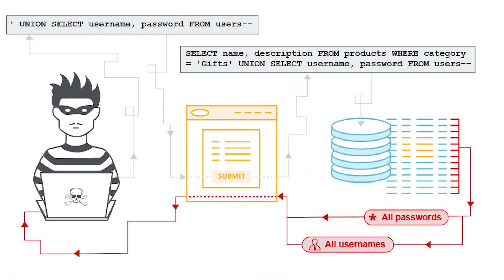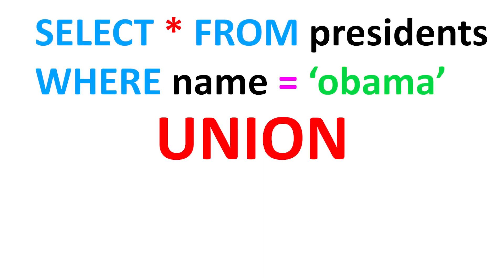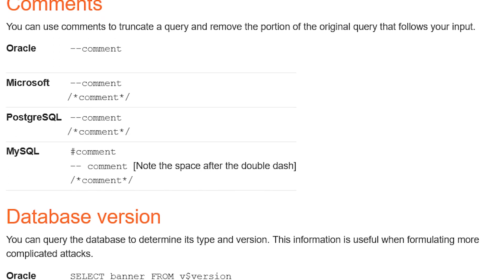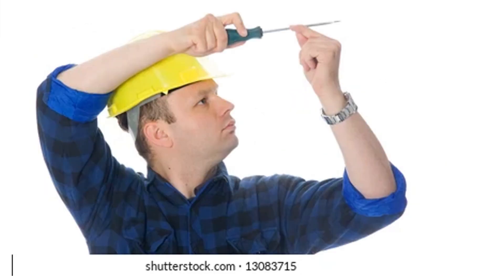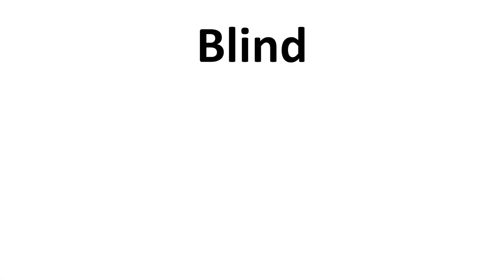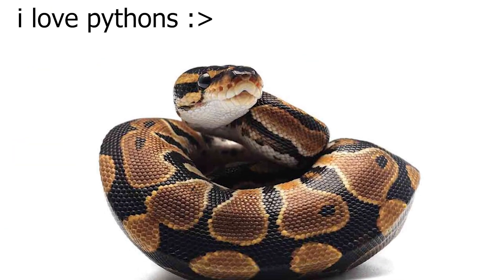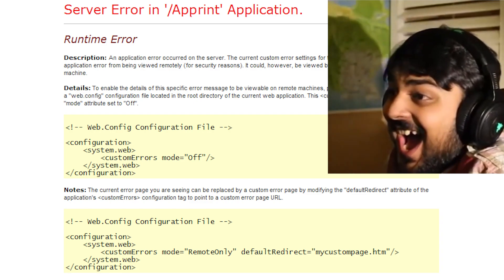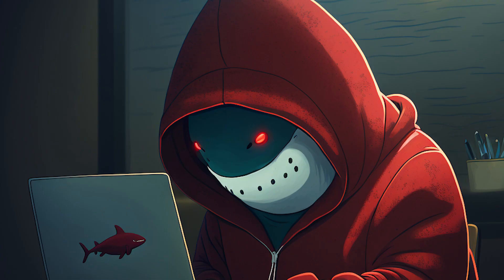SQL Injection: The Internet's Easiest Vulnerability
Lud & Schlatt's Music Emporium
Cuphead OST - Clip Joint Calamity, High-Seas Hi-Jinx
Smash Ultimate OST - Gusty Garden, Halland Dallarna